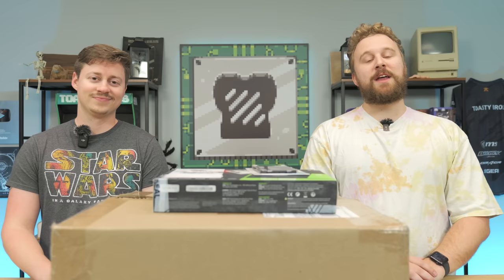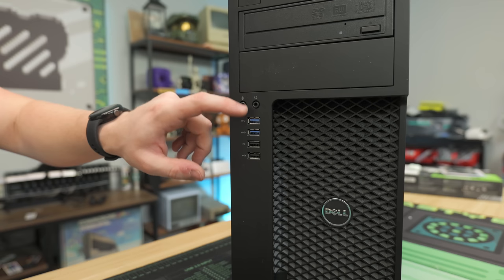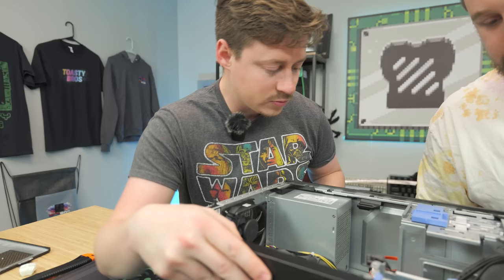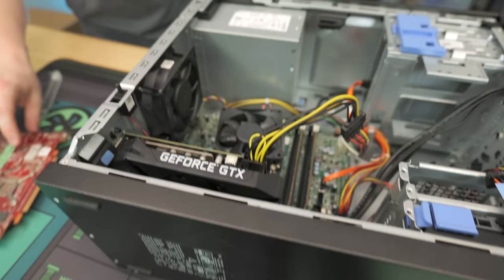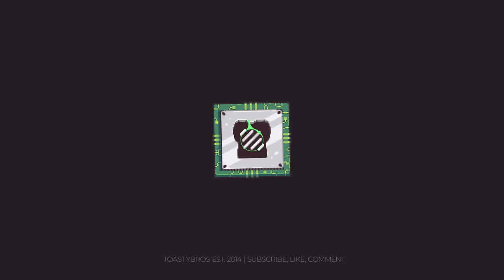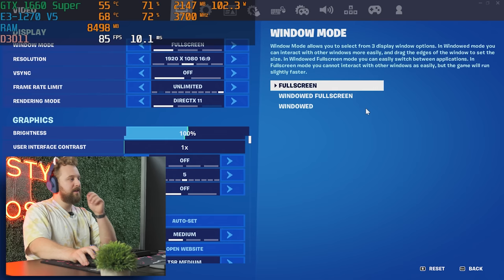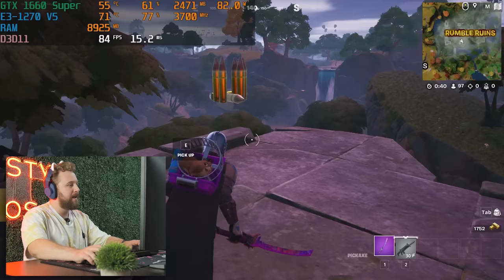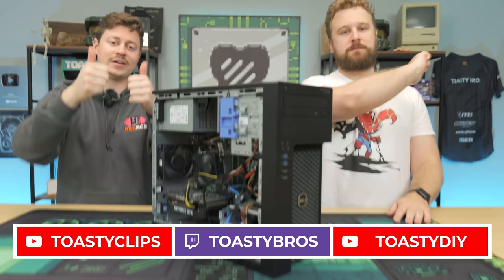This $215 Gaming PC Build is Almost PERFECT....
This system is such an easy build at $215! We are going to show you exactly how to update this PC to play games at respectable settings and get great performance!

Team Group MP44s SSD